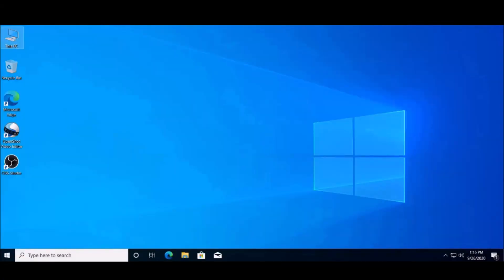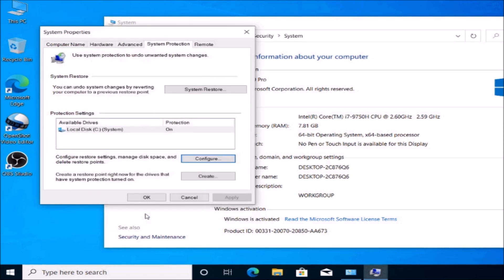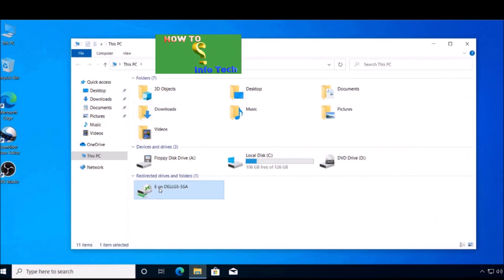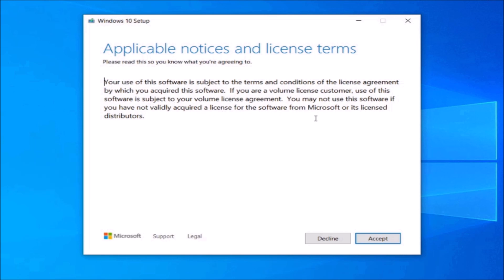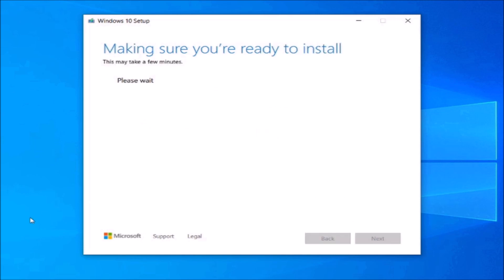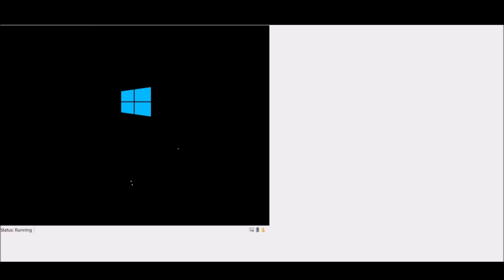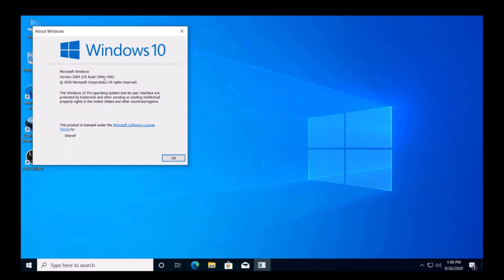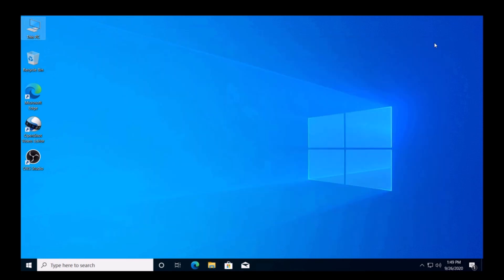How To Upgrade your windows To Latest version windows 10 | without losing any data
Upgrade your windows to latest version windows 10 version 2004 released May 2020
Upgrade from windows 7 , 8 , 8.1 , 10

How To Upgrade your windows To Latest version windows 10